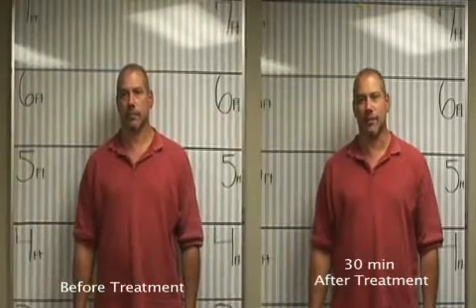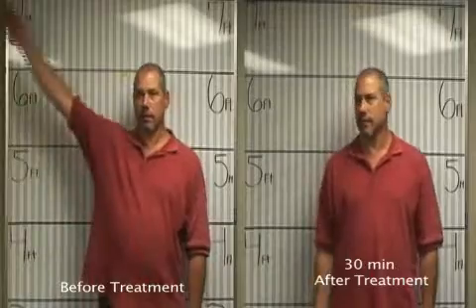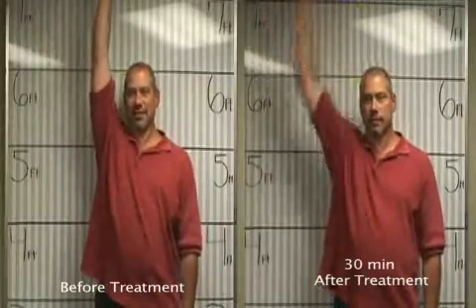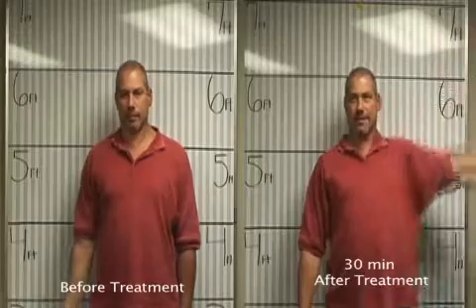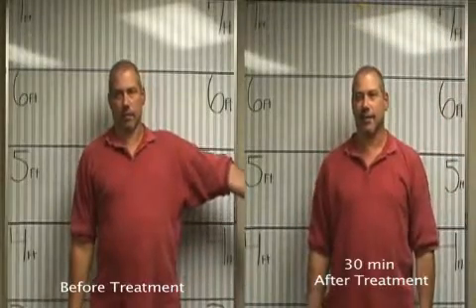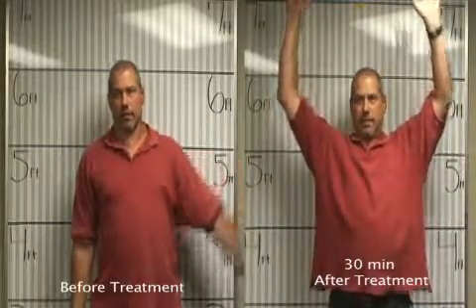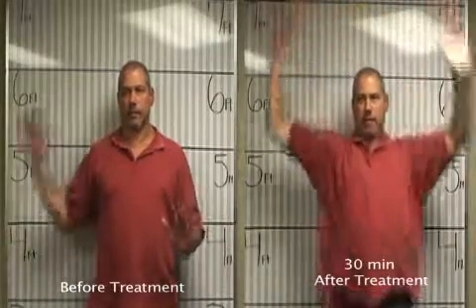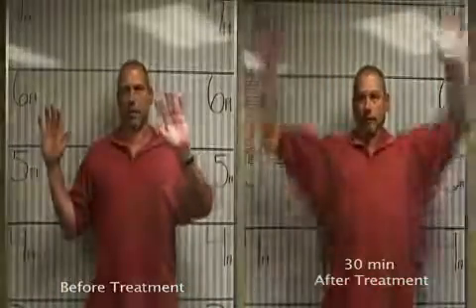Frozen Shoulder Patient Before & After_6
In 2006 Dr. Francis Murphy, OTZ Founder and Whole Health Partners chief practitioner, made a phenomenal discovery which changed the lives of Frozen Shoulder Patients by isolating the cause of FSS as a neurological disorder. Since his discovery, Dr. Murphy has been researching and developing a complete curriculum on the resolution of the true cause of FSS. He currently travels around the world teaching other chiropractic doctors the OTZ Method, while also treating patients who visit Whole Health Partners from across the United States and Internationally. The preliminary results of his findings were recently published in the December 2012 edition of the Journal of Chiropractic Medicine.

Patients who are suffering from frozen shoulder can for more information about scheduling an appointment with Dr. Murphy to locate an OTZ certified frozen shoulder specialist near them. If you are a doctor and would like to join our going team of providers, please for more information.